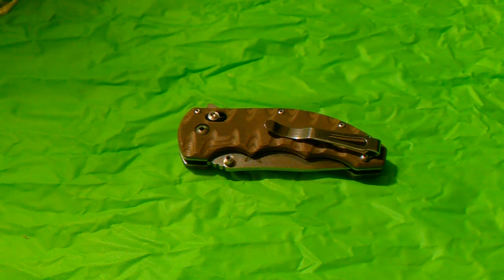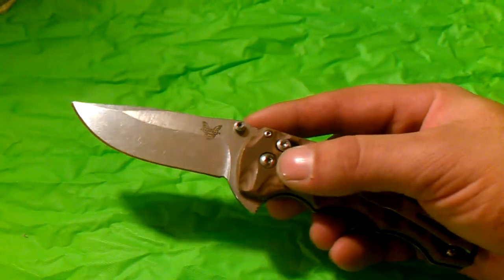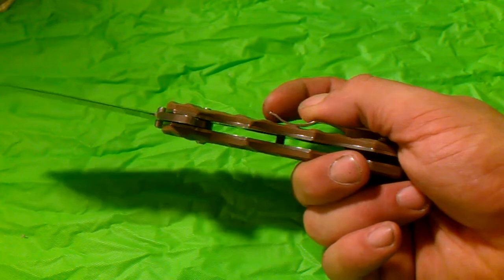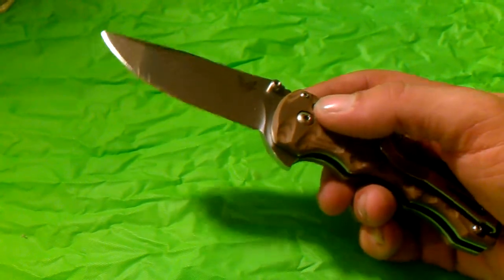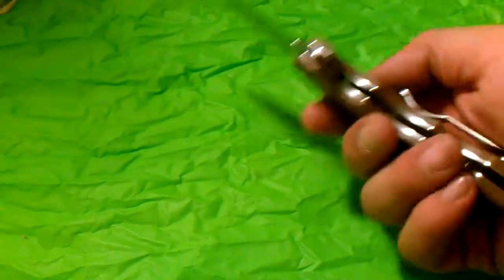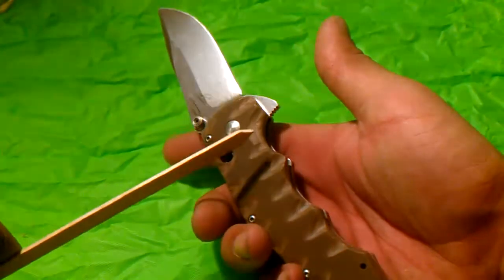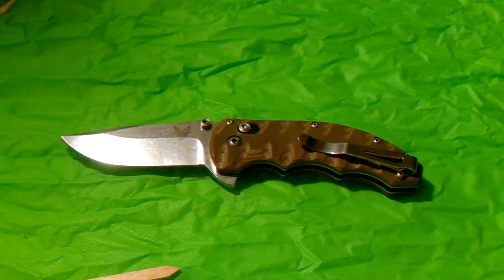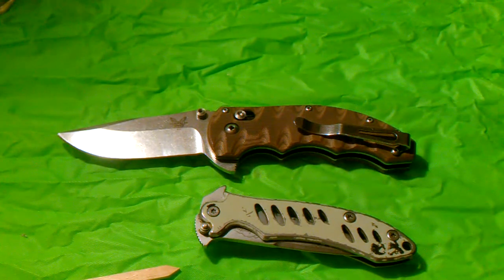Benchmade 300SN modifications and quick review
This is a knife given to me by my uncle recently.  It was an awesome gift and I think it will stand the test of time very well.  After breaking it in with some heavy chopping, batonning, and nasty cutting chores, I'm sure I can trust it.  I think it is an amazing hard use folder.